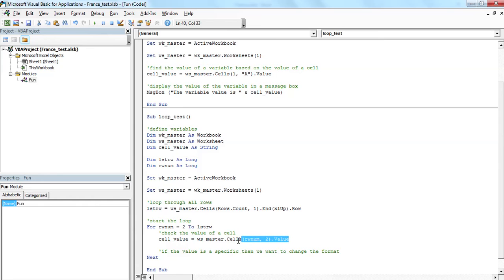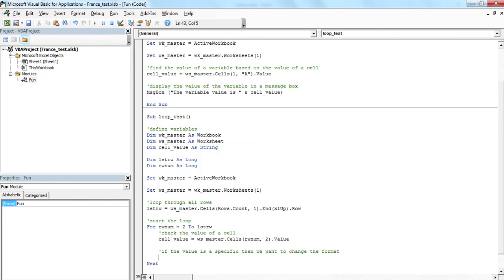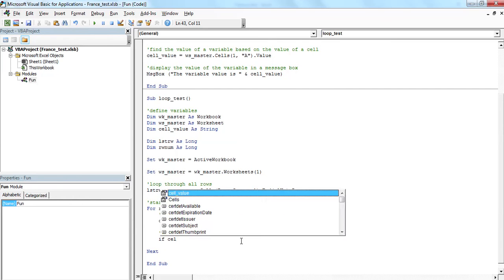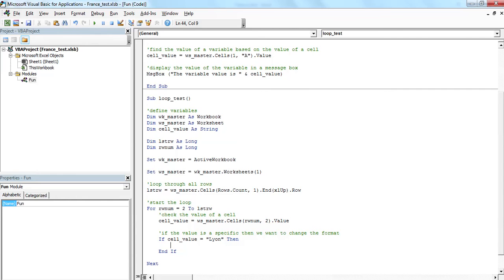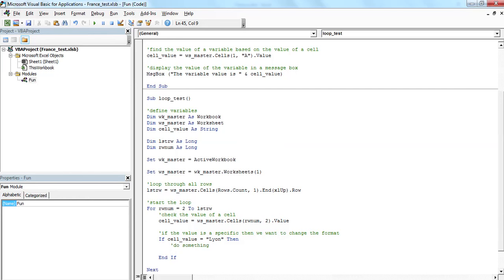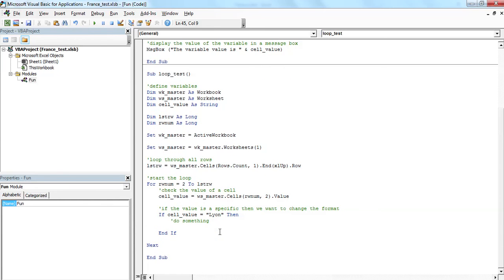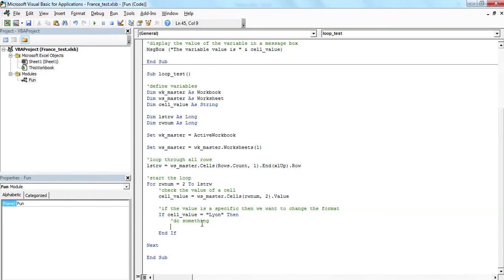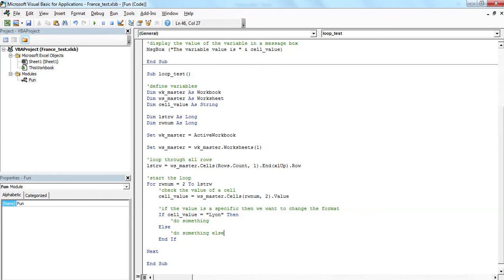106 Add a condition in the loop - VBA in Excel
See in this video how to add a condition to your loop and how to create a different path from the outcome.

For watching my videos,
Your shares